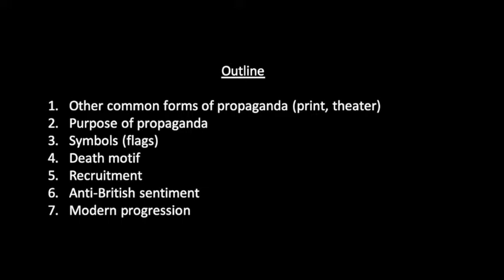HIUS 512: Discussion Board 4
Abstract

In the years leading up to the American Revolutionary War, colonist cleverly used propaganda to support their cause, establish a popular identity, recruit for the military, and distance themselves from Great Britain. Their use of illustrations, cartoons, and catchy symbols were especially popular, presenting a persuasive, often one-side argument that attracted supporters and inspired action. This research project examines the theme and intent behind the American imagery propaganda during this time to determine its effectiveness and the examine the legacy it left in American culture. This done through examining a handful of the most popular images during the time and analyzing how they were used to support American objectives. Through this analysis, it becomes apparent how much the modern use of propaganda is indebted to this time and has maintained a steady progression since then. While the Revolutionary War did not invent the use of images as propaganda, it provided an experimental time that was crucial in developing tactics that are still used today.